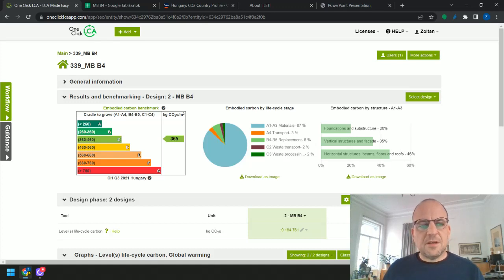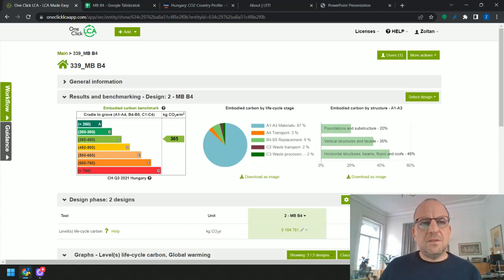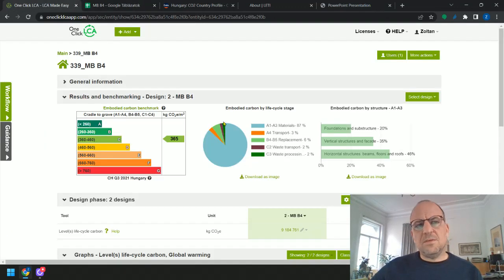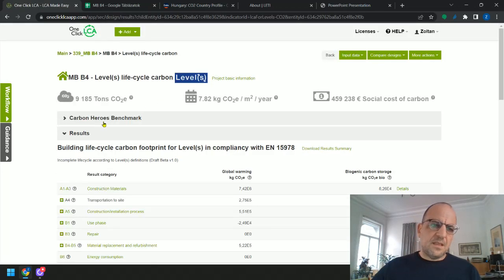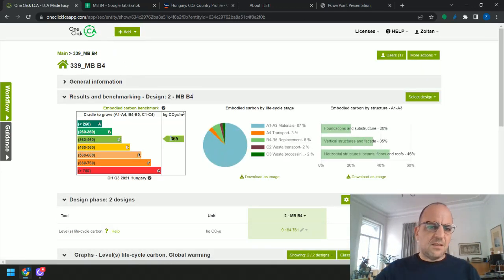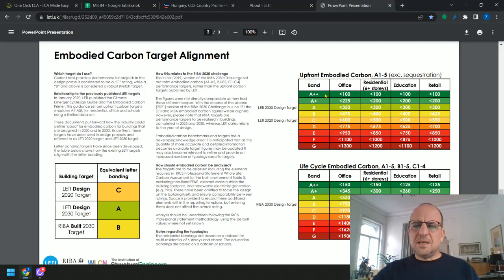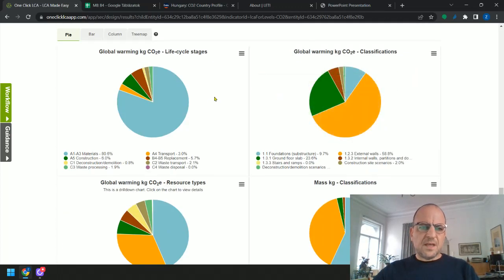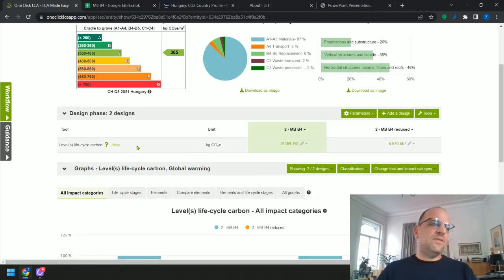Embodied Carbon Footprint Calculation of a High-rise Building with OneclickLCA - Case Study-22.10.22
We would like to present our latest embodied carbon calculation on a high-rise building with Oneclicklca software. The building has a monolithic concrete structure and has 2 basement levels, and 21 stories in the superstructure. The carbon assessment was made on shell level, including non-load-bearing elements too, such as partition walls, insulation, and facade.

Lapidarium Engineering Ltd.
lapidarium.hu
Budapest/Hungary